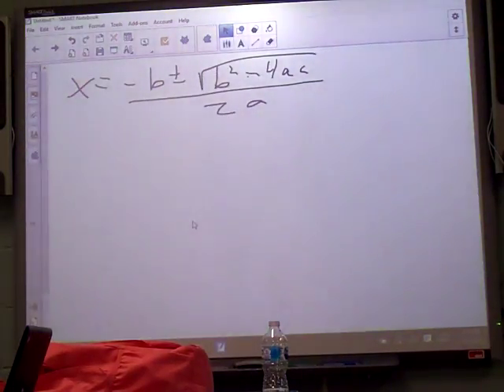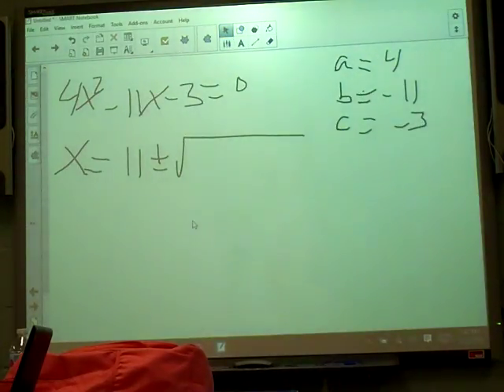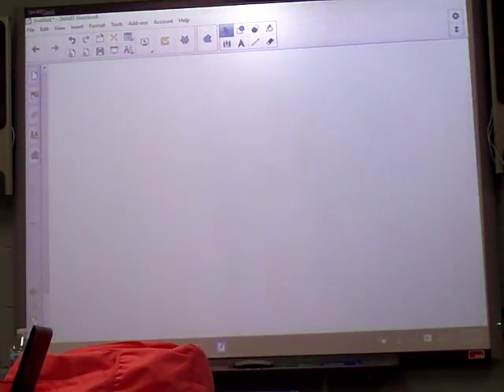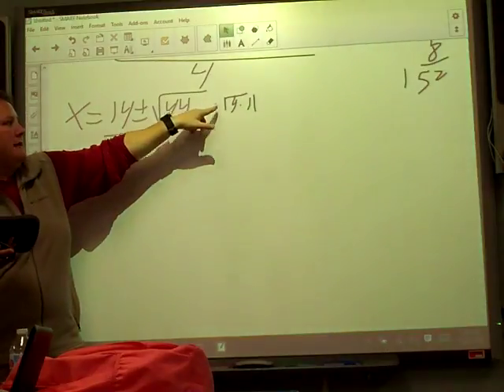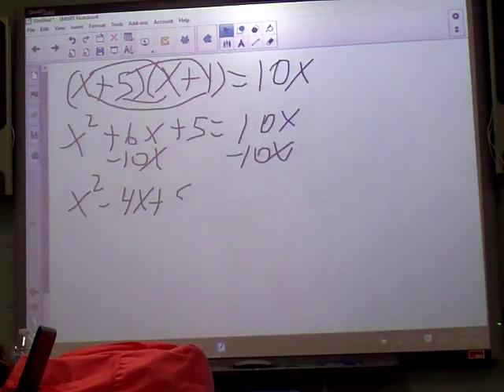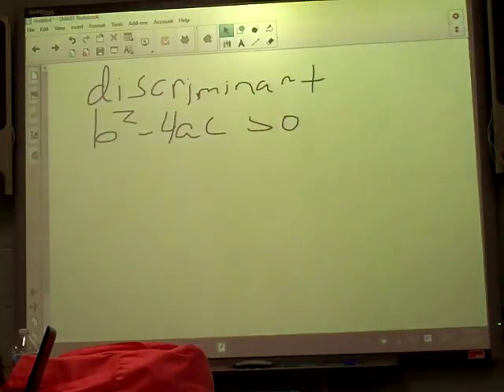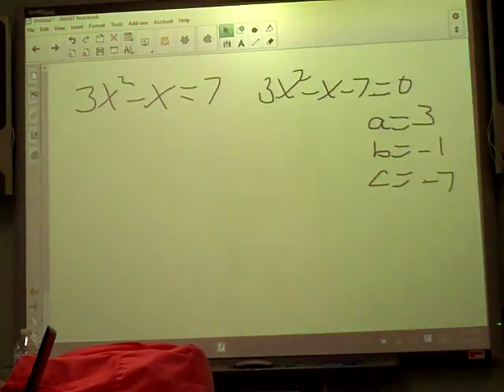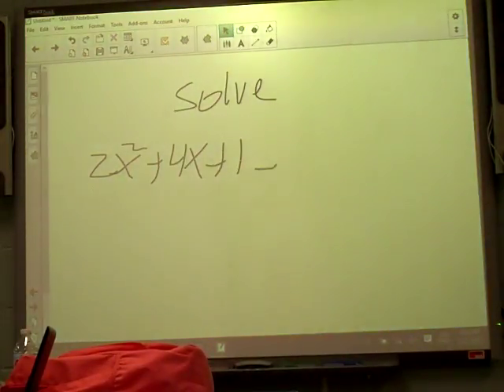1/23/18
Quadratic Formula
Algebra 3